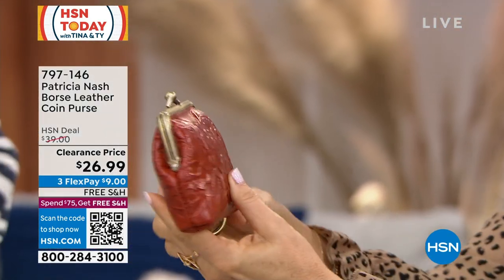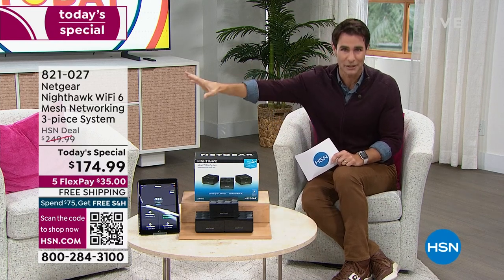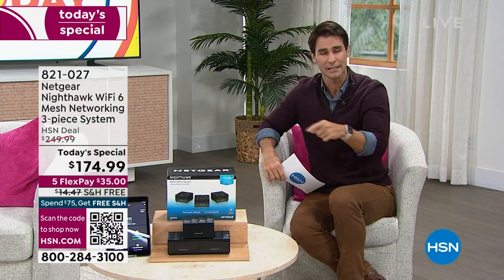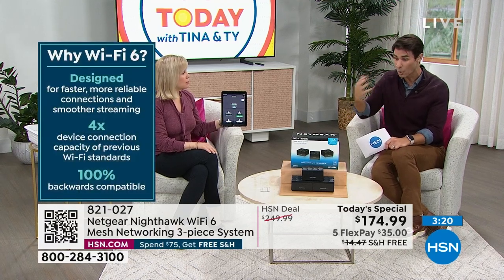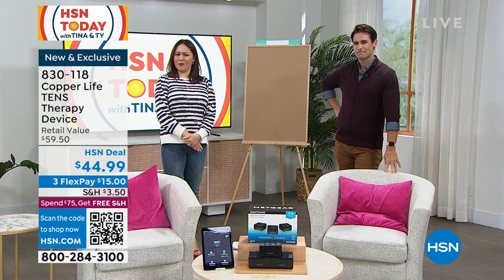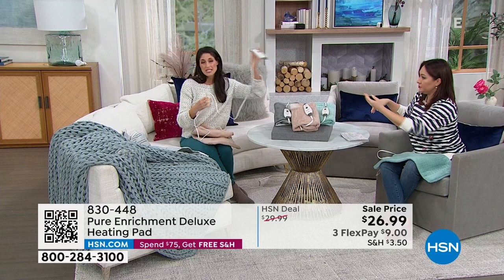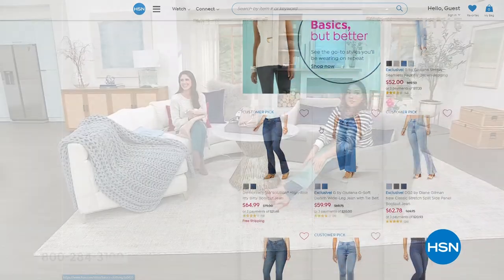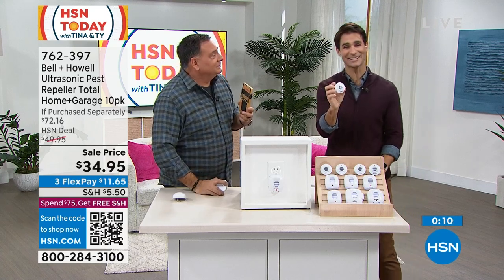HSN | HSN Today with Tina & Ty 01.23.2023 - 08 AM